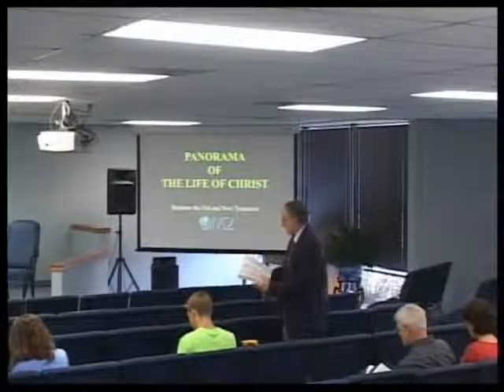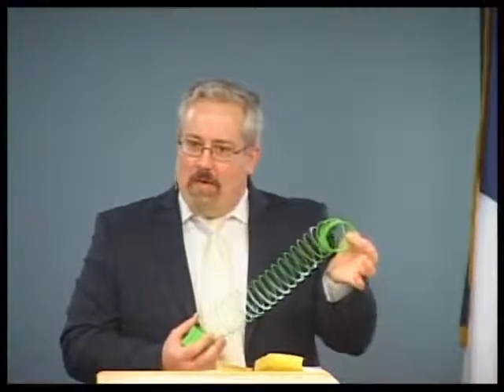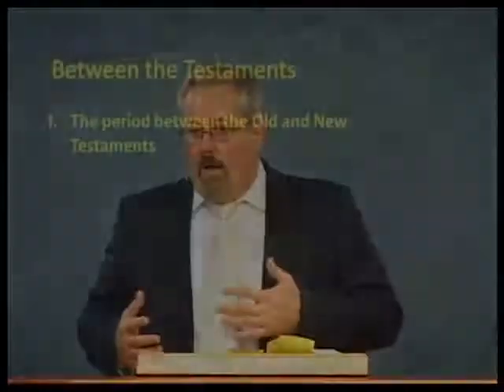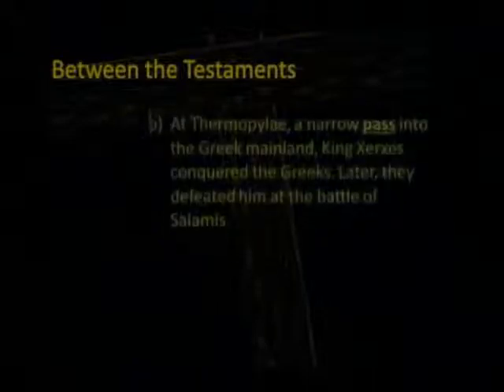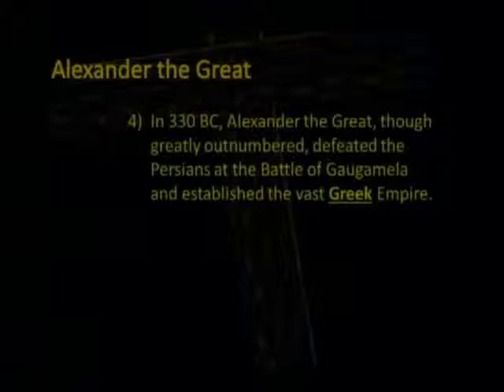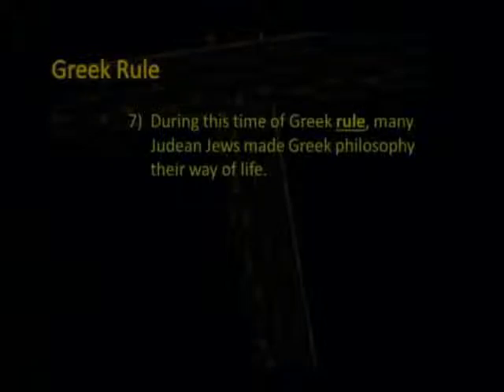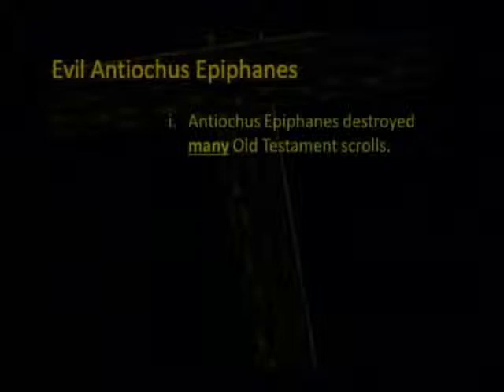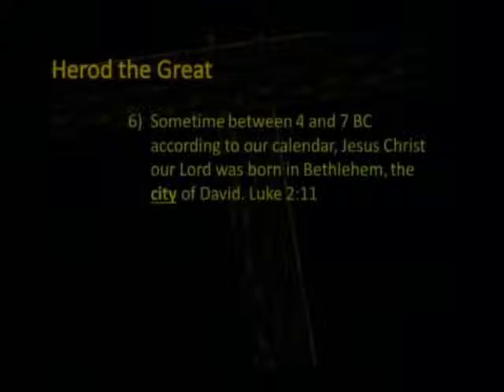DM2 - Panorama of the Life of Christ - 001 - The 400 Years of Silence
Disciple Makers Multiplied Seminar - Panorama of the Life of Christ, Part 1 - 001 - The 400 Years of Silence. Pages 7-10A. Thursday, September 18, 2014
Speaker: Jeff Phipps